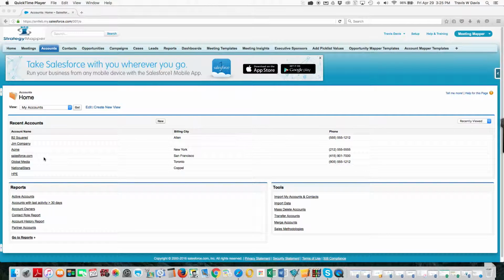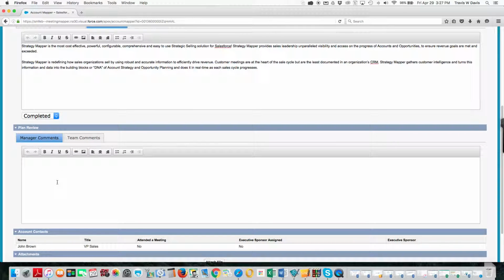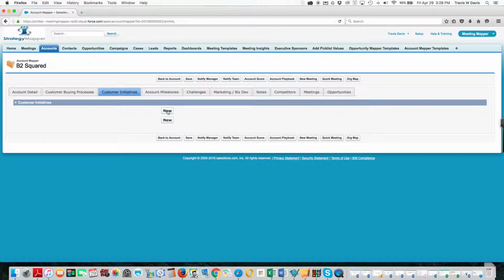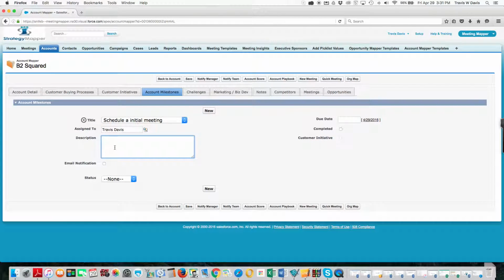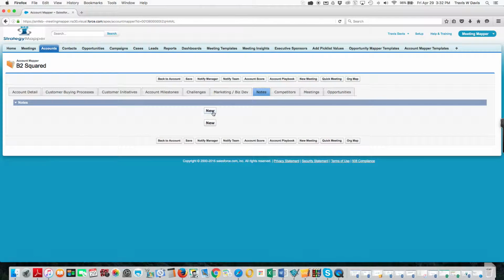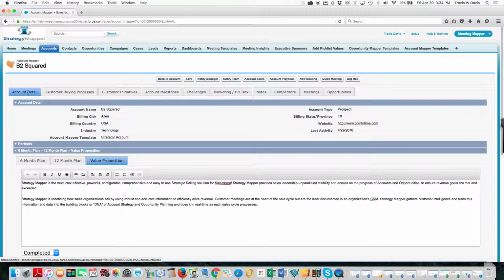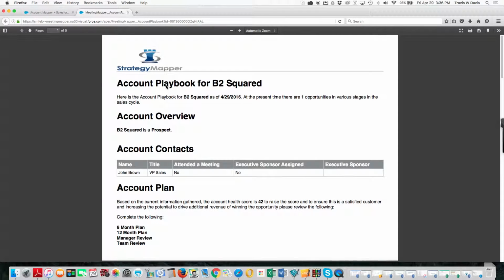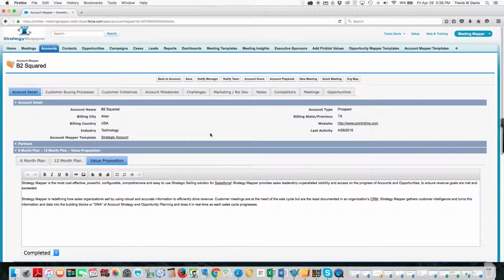Using Account Mapper for Strategic Account Planning in Salesforce.com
Building key and strategic account plans doesn't have to be difficult or time consuming. With Account Mapper you can build your plan in minutes and maintain them by simply having meetings with customers and prospects. Account Mapper is one of the three solutions in Strategy Mapper.